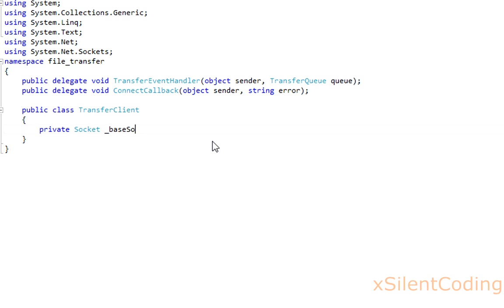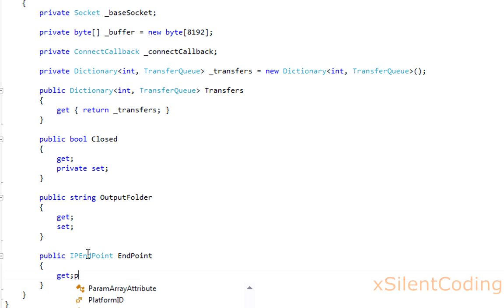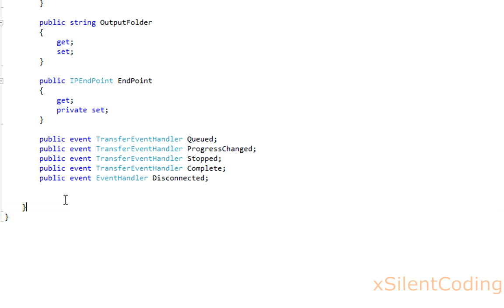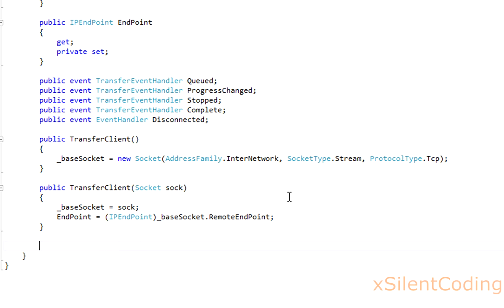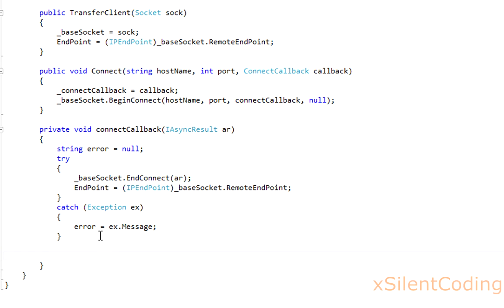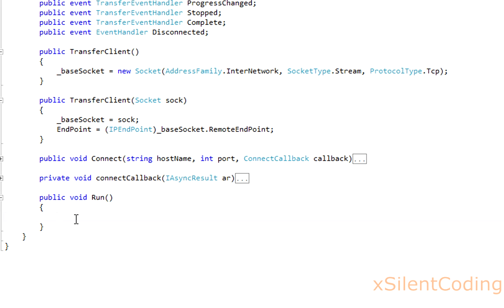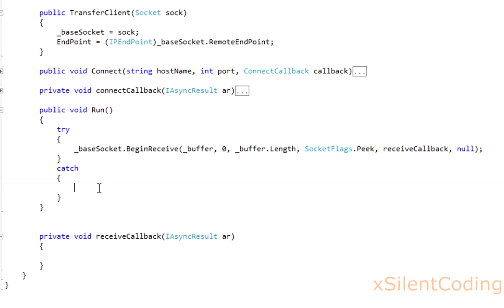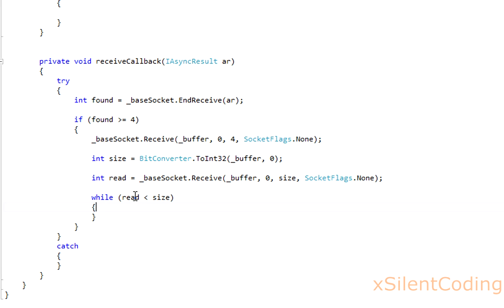C# Socket File Transfer [1] - Transfer Client and Transfer Queue (2-5)